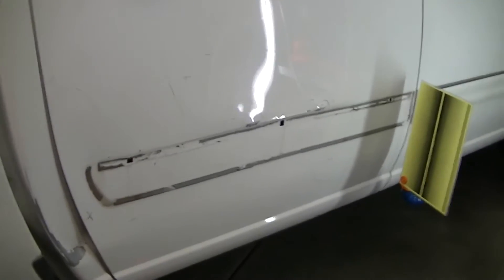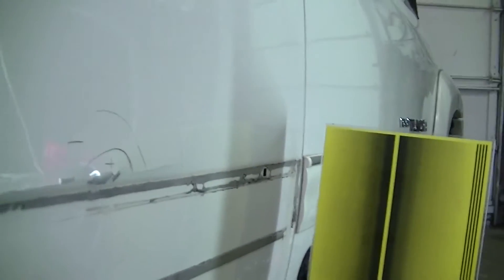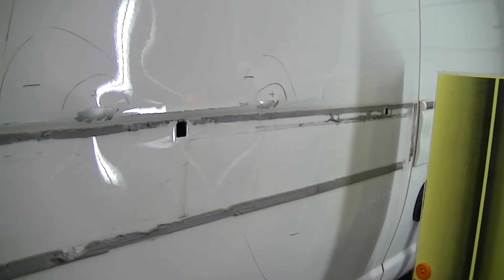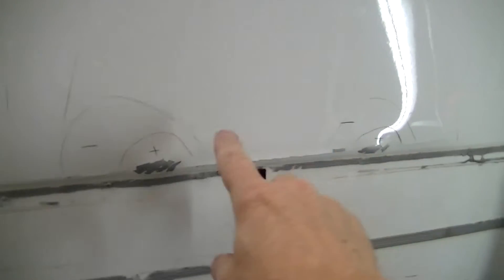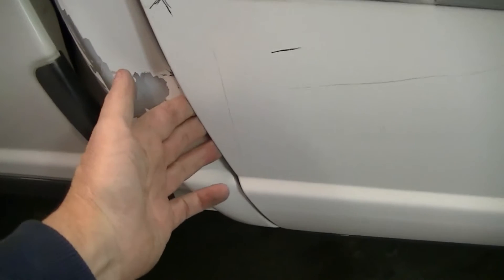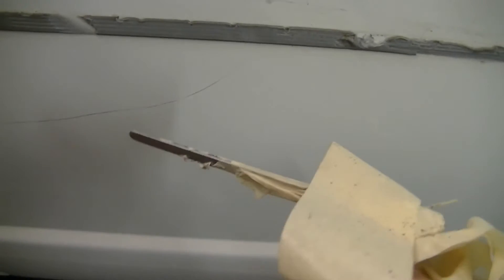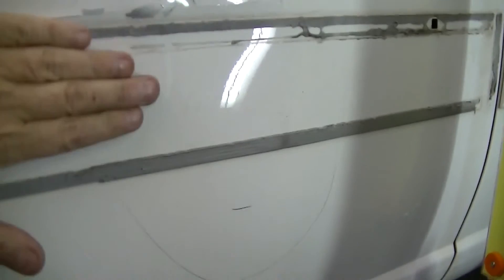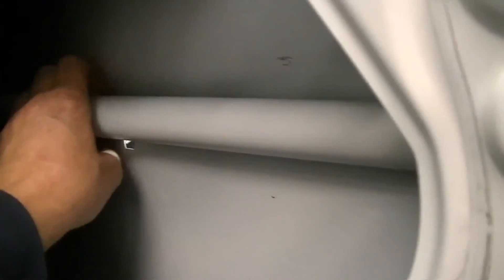Tundra Body 02